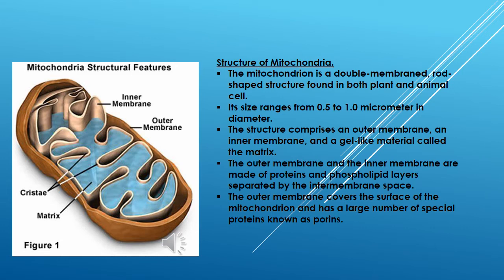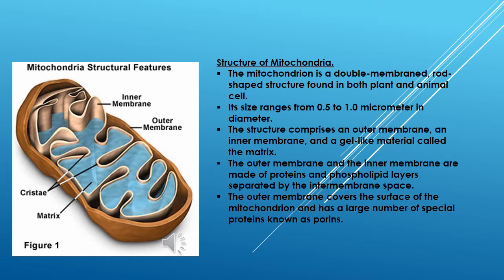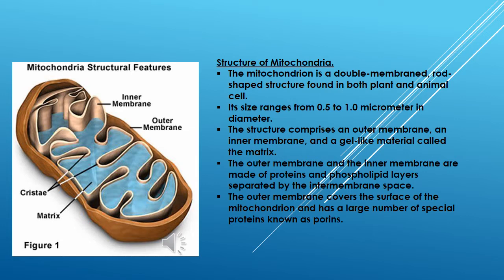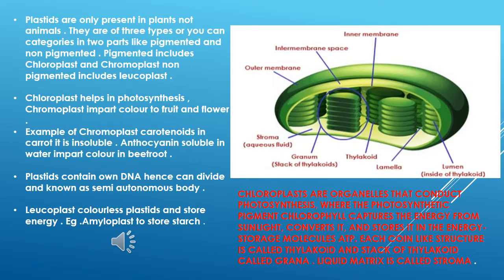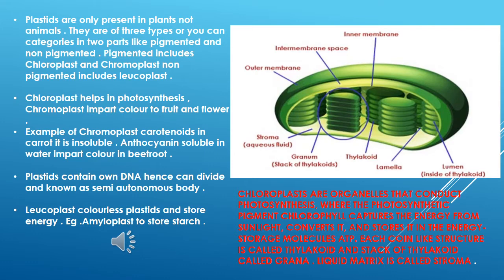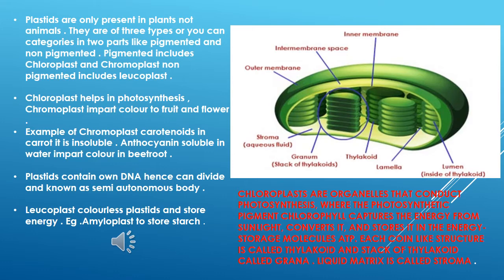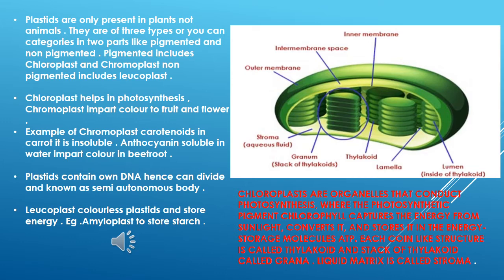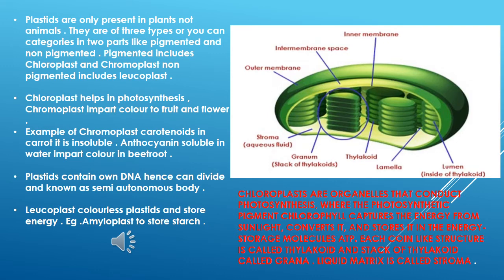Mitochondrion & Chloroplast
Mitochondria is powerhouse of the cell. It  stores energy in the form of ATP.  ATP is  energy currency of cell .Mitochondrion is made up of two layer outer layer and in a folded layer called cristae .On cristae  small oxysomes are present where respiration takes place .Mitochondria is present in both Plant cell and Animal cell .Chloroplast,  it is cell organelle  present only in plant cell it is known as kitchen of the cell also made up of two layers. It consists of coin like structure called thylakoid , a pile of thylakoid is called Grana where light reaction takes place ,liquid matrix stroma is site of dark reaction.